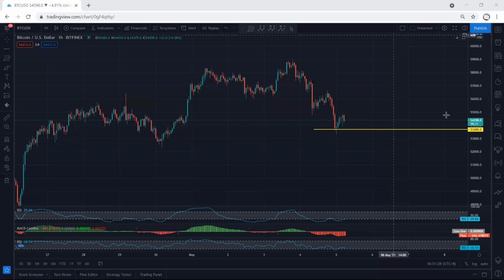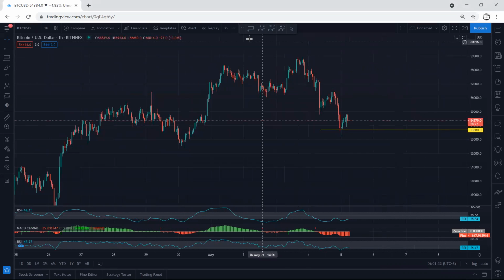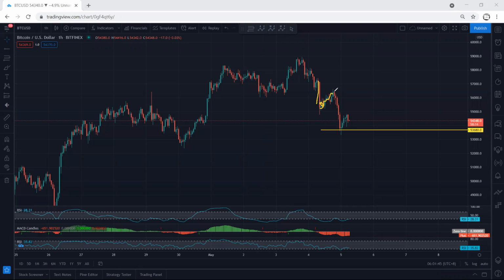Bitcoin Technical Analysis for May 5, 2021 - BTC